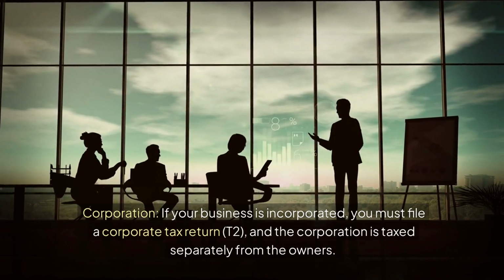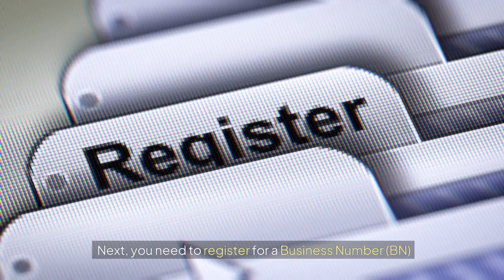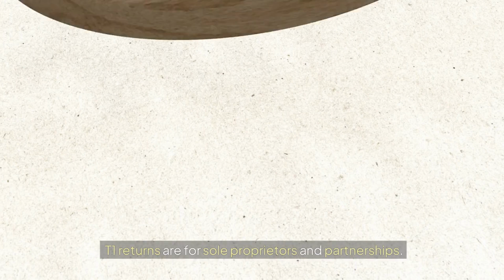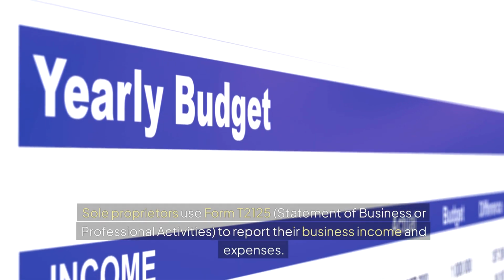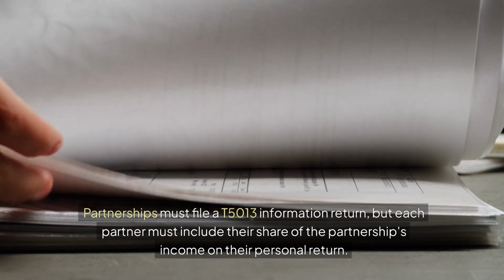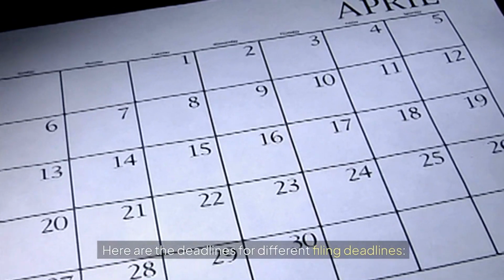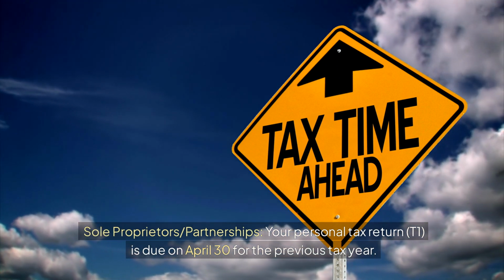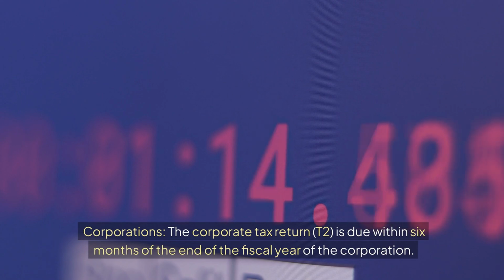How to File Taxes for Your Small Business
In this video, we’ll walk you through the process of filing taxes, whether you're a sole proprietor, part of a partnership, or have a corporation. Learn about registering for a Business Number (BN), collecting GST/HST, reporting payroll, and understanding your filing deadlines. Whether you're new to business taxes or need a refresher, this guide will help you stay on top of your tax obligations in Canada!